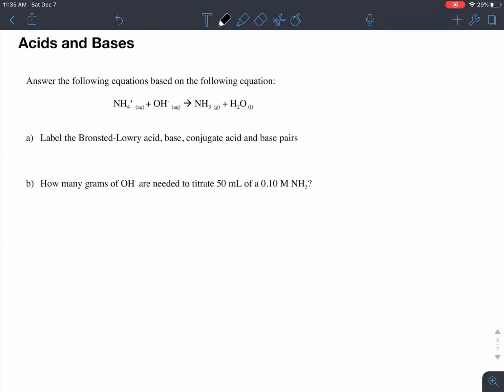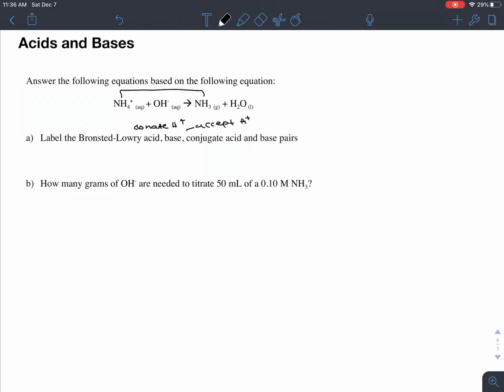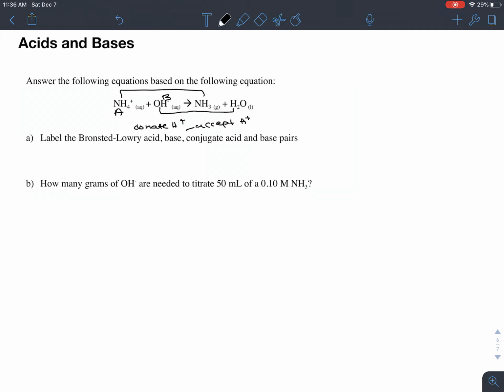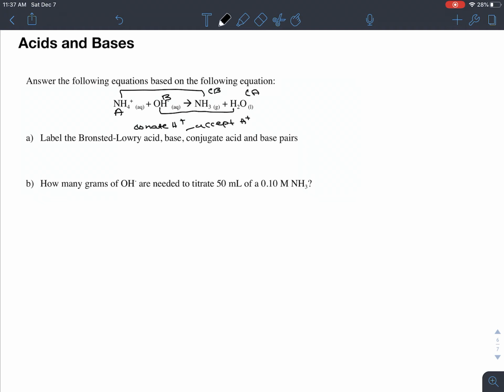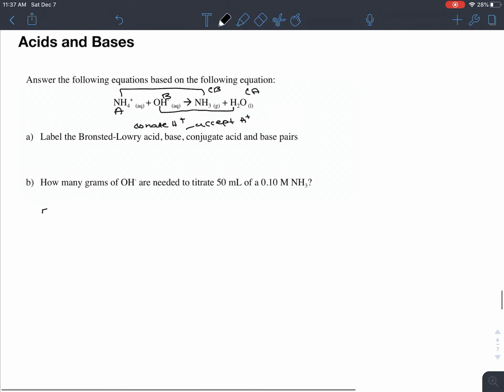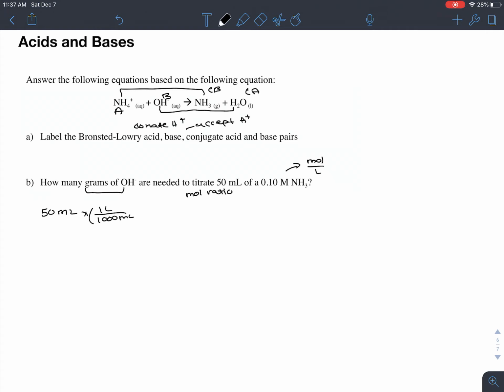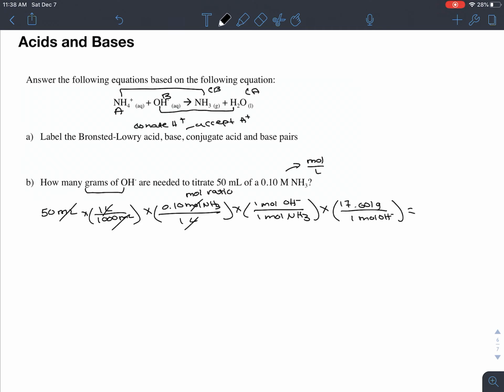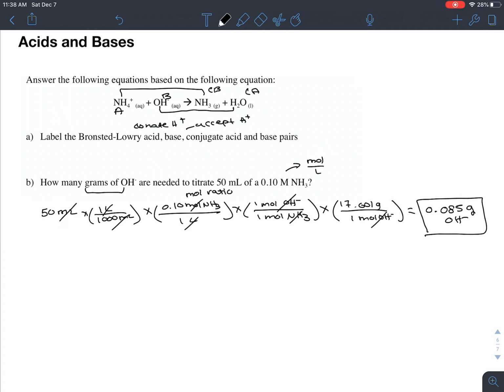Acids and Bases